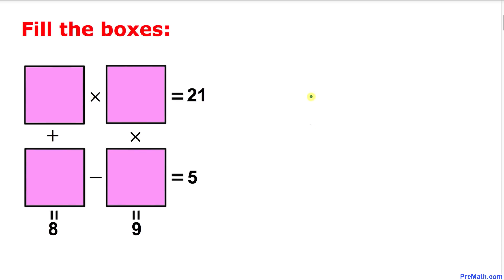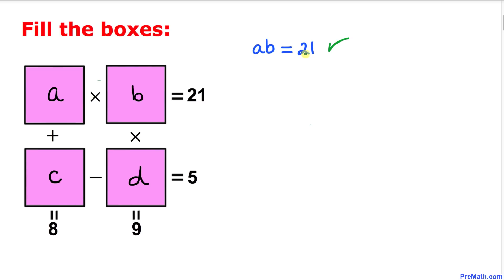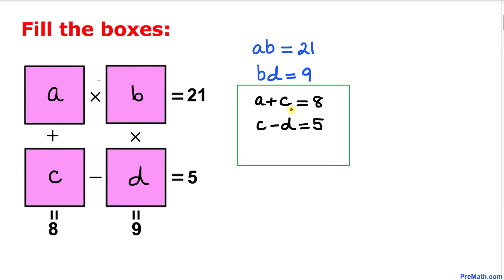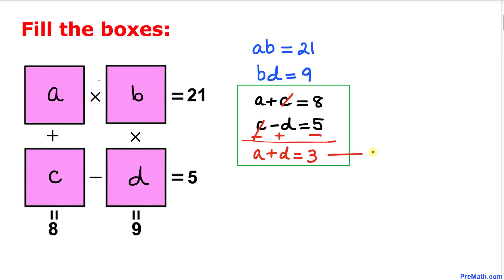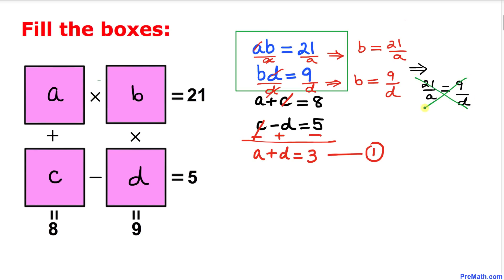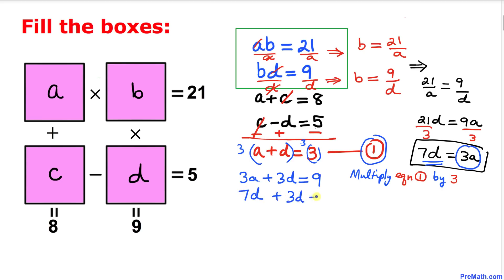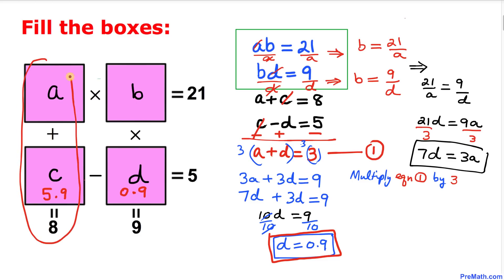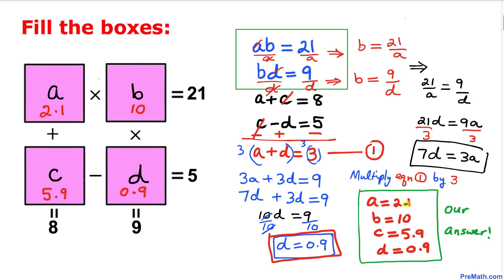Can You Solve this Logic Puzzle? | Fill the Purple Boxes!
Learn how to solve this purple box puzzle. Fast and easy explanation by PreMath.com